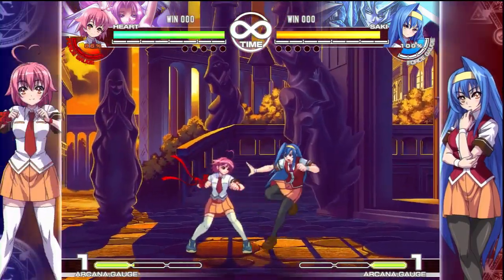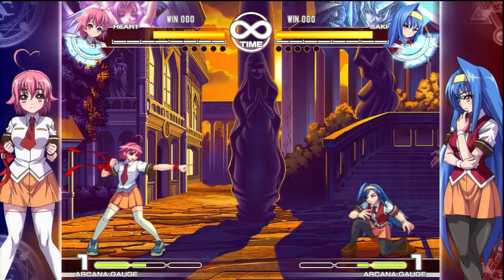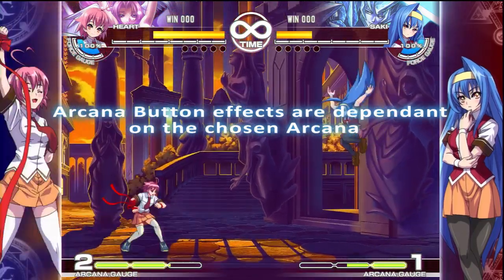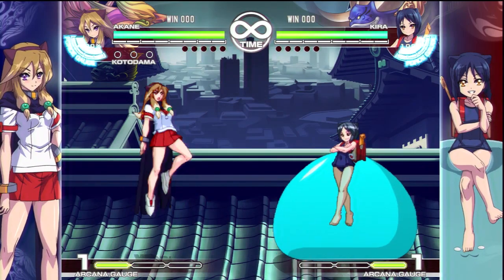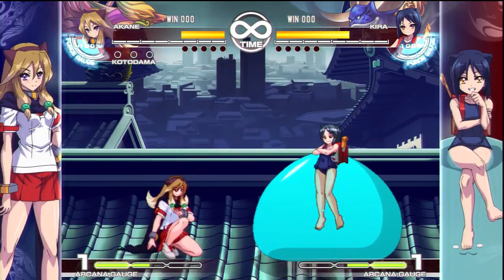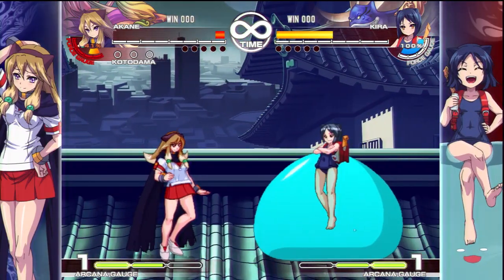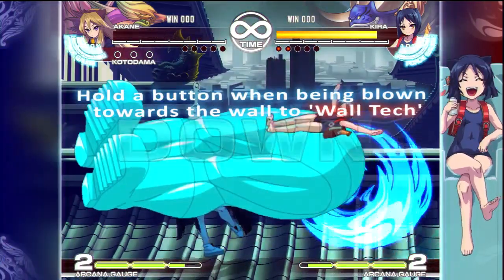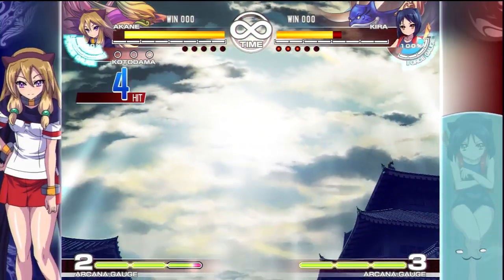Arcana Heart 3 with The Nth Gen Sofa - Episode 1: Basics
This is a mirror used with permission for the EU Arcana scene but the contents still apply to the game in general.

Join Nth Gen Interactive as they show you what Arcana Heart 3 is all about.

Episode 1 - Basics and Tutorials

~Contents~
00:56 What is Arcana Heart 3
01:54 Buttons and Number Notation
04:54 The HUD
06:52 Basic Mechanics
11:26 Teching
14:20 Homing

If you have any questions, queries or suggestions you would like us to answer on the show then

Details and Purchase information on the game can be found here.

Please support them so they can continue making and bringing you great games like this!

Arcana is a Fighting game made by Examu & Published by Arc System Works. Music and Art assets are copyright and property of EXAMU and Arc System Works.